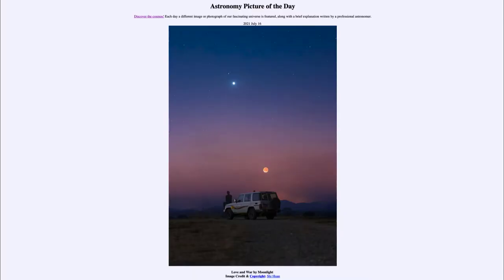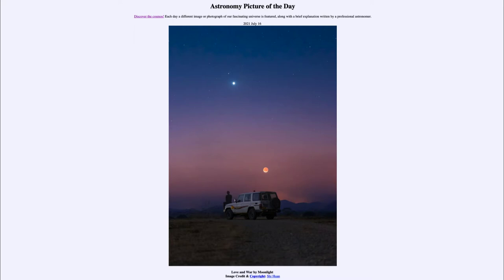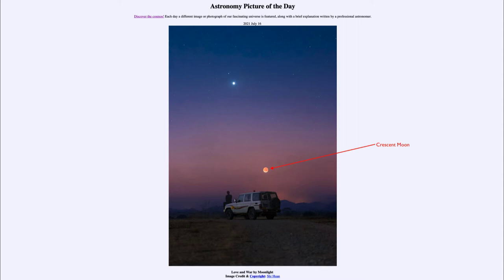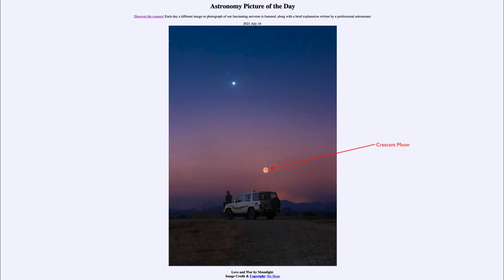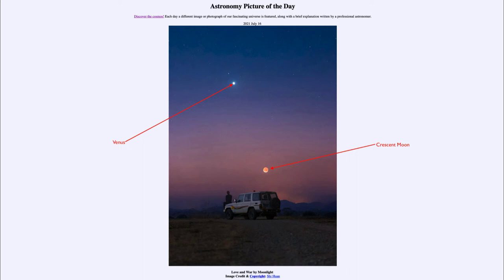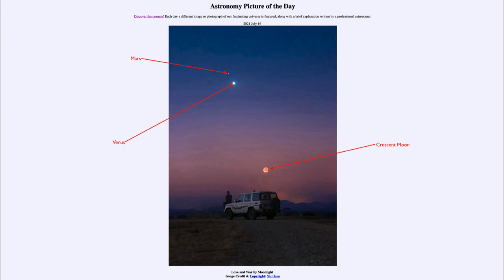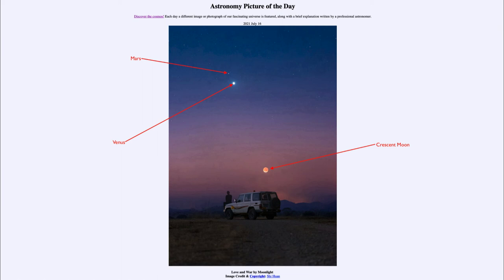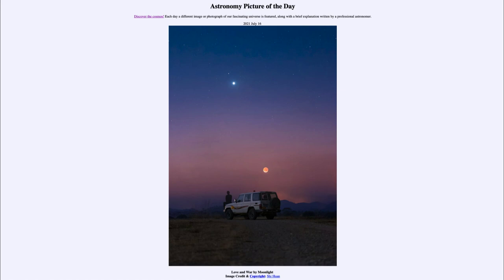2021 July 16 - Love and War by Moonlight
In today's image, we see several solar system objects in the evening sky. We see the crescent Moon as well as the planets Mars and Venus.